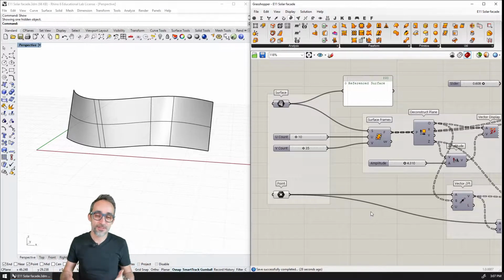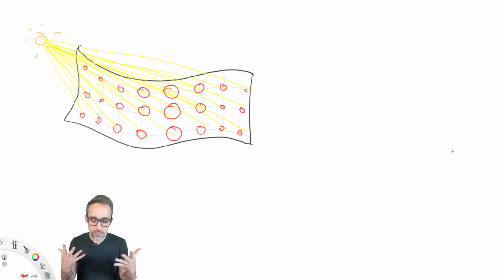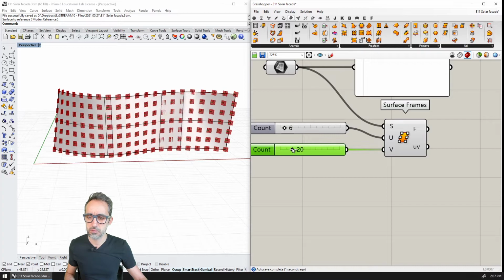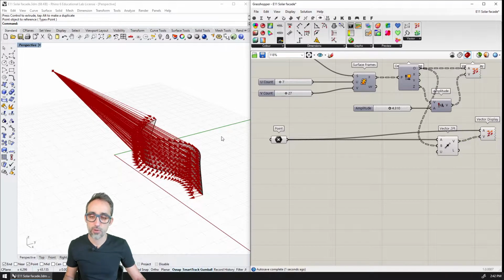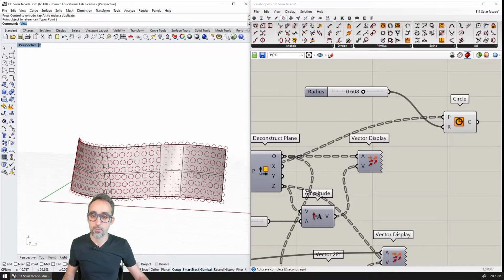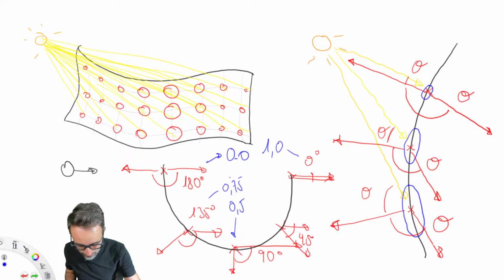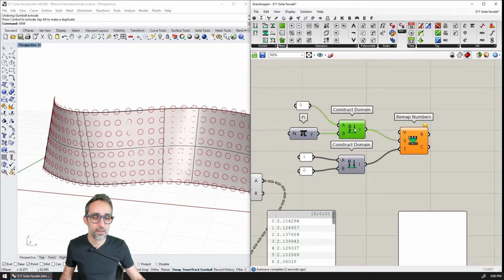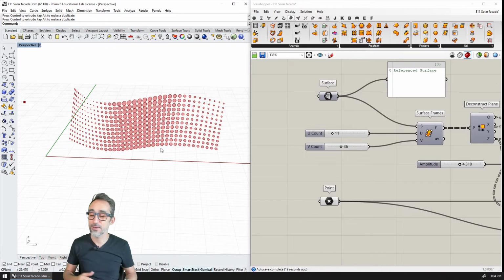E.11 Façade with Parametrically Optimized Windows - Intro to Parametric Modeling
In this video, I show how to design a free-form façade with openings whose size has been optimized according to the direction of the sunlight.